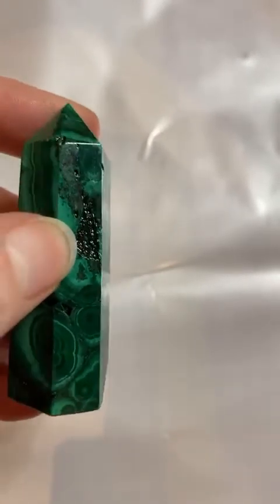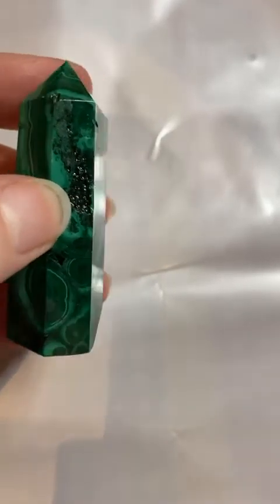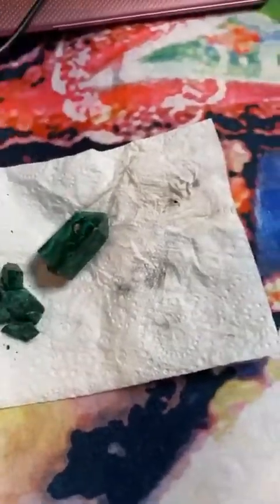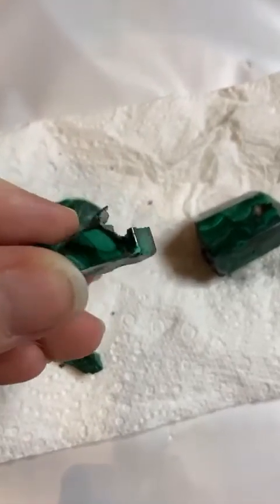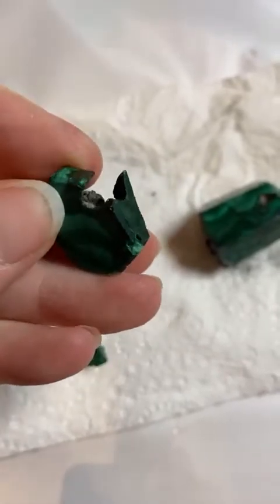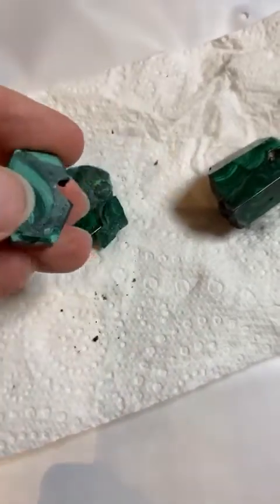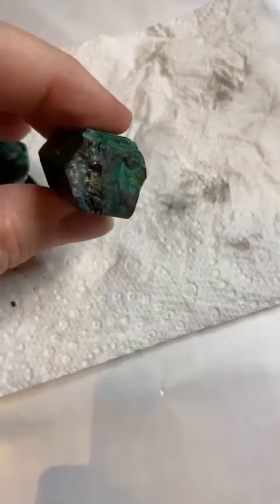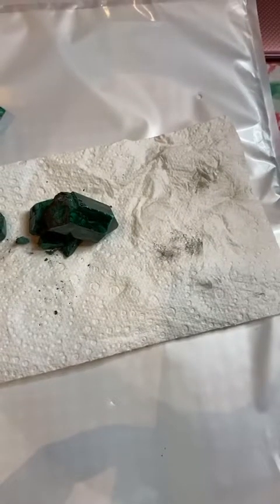Let’s talk about testing crystals